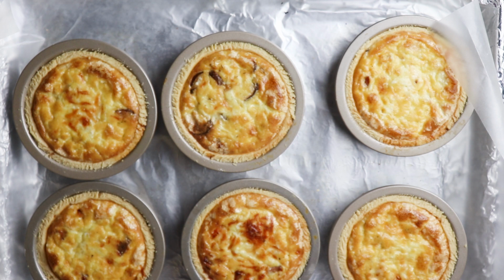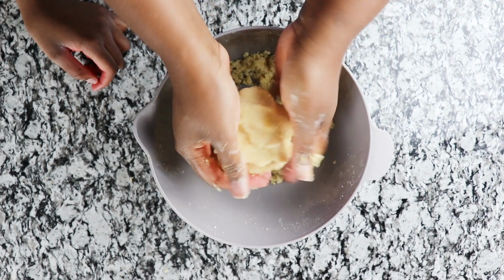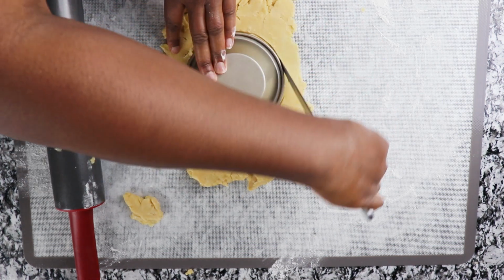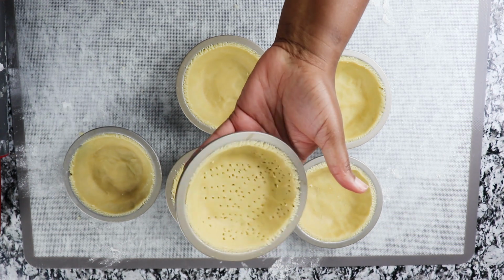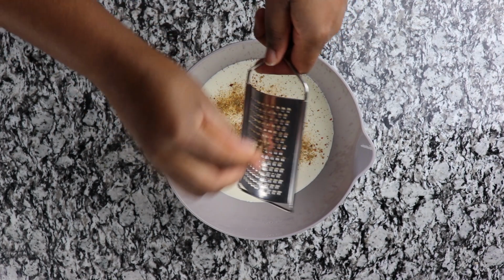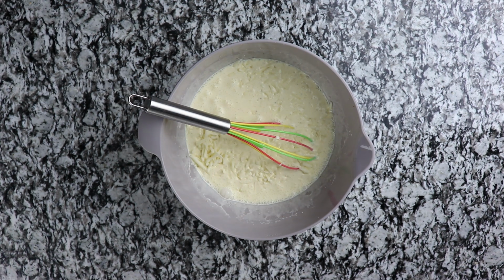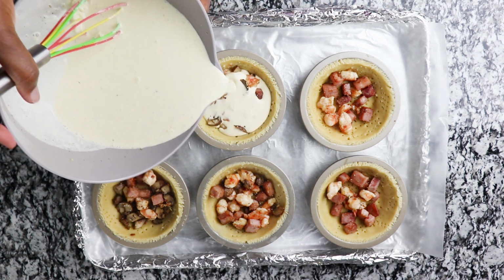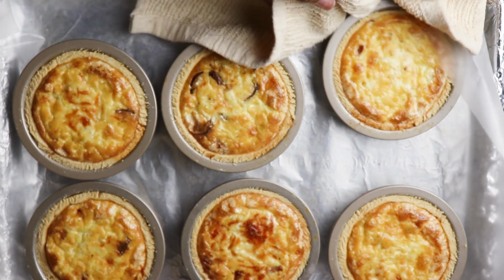Best Quiche Recipe | How to make a Quiche | Quick & Easy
For this Quiche recipe you'll need:

Dough:
-1 Cup of Flour
- 8.81 Tbsp of Unsalted Butter
- 1 Egg
- 1 Dash of Salt
- Water

Mixture:
- 2 Cups of Heavy Cream
- 3 Eggs
- 150g of Mozzarella
- ***Netmeg*** (Mandatory for best Flavor)
- Salt + Seasoning of your choice

Meat:

- 12 Shrimps
- Ham and a hand full of Mushrooms

Bake at 350F for 30-35 mins